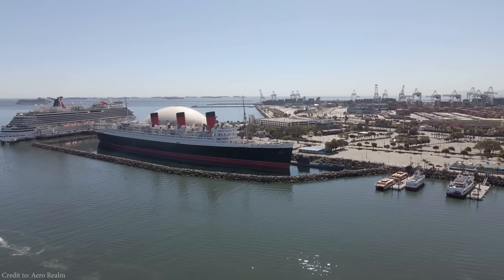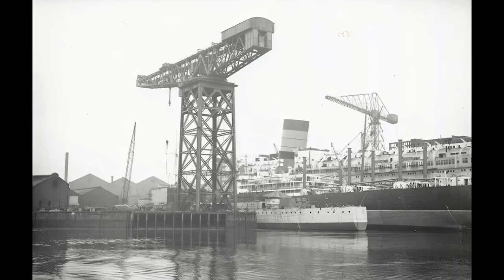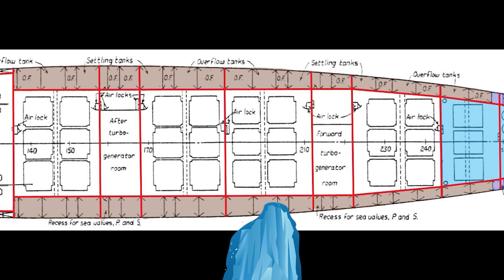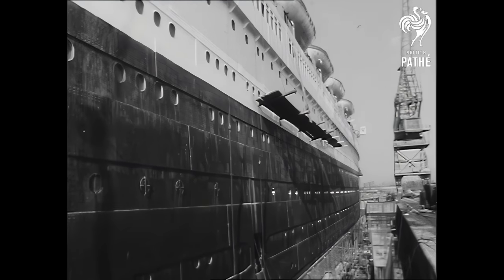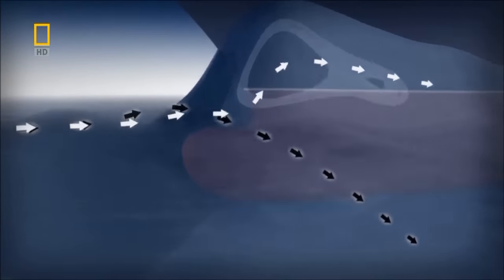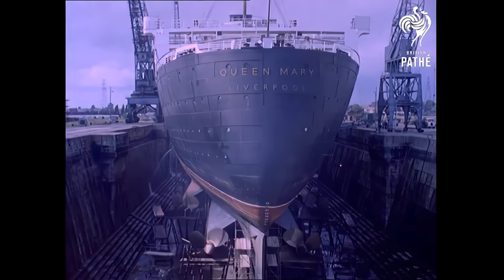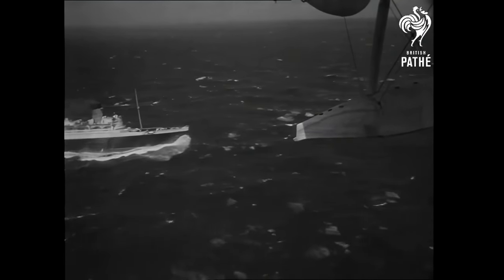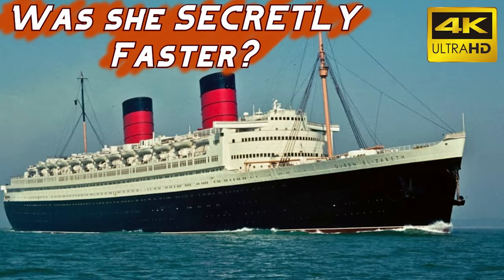Queen Mary: A Hull Lot To Know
The hull of the Queen Mary has some fascinating engineering details of its own. I'm excited to share with some of you some of the stories and features about the hull of this mighty liner and how and why it was designed the way it was!

REFERENCES/SOURCES:
"The Cunard White Star Quadruple-Screw Liner Queen Mary" Bonanza Books
Page 21 discusses the bilge keels, the cruiser stern, and the decision not to use a bulbous bow.